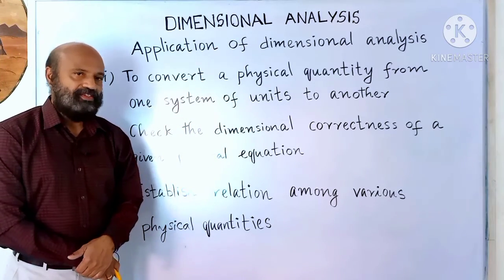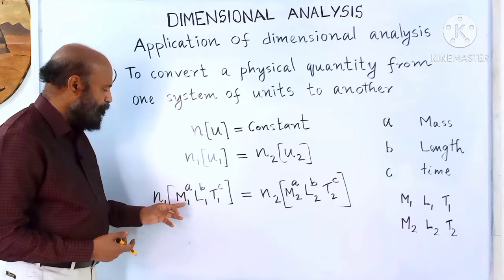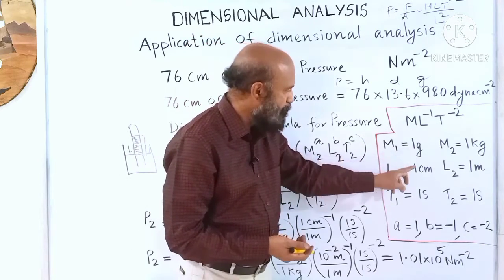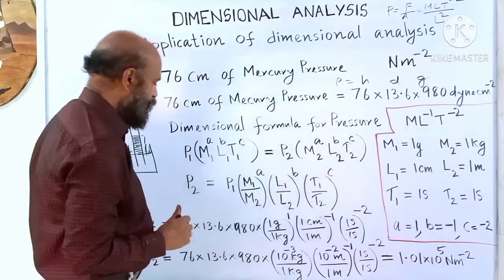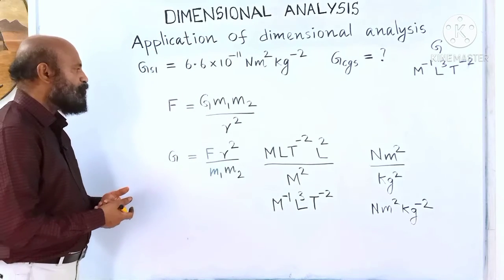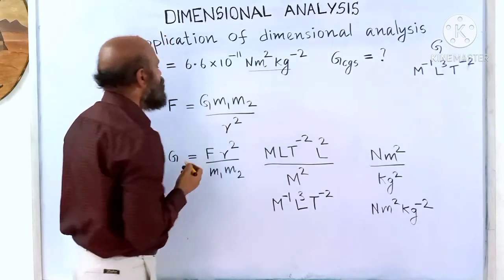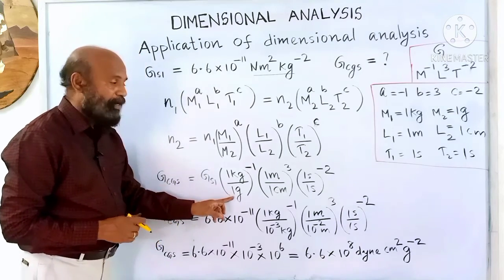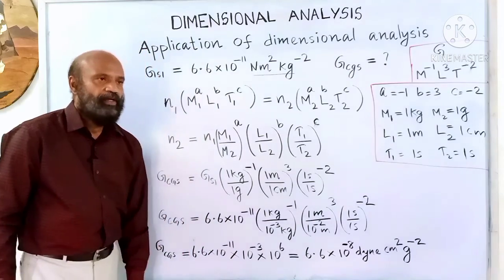Dimensional Analysis: application1